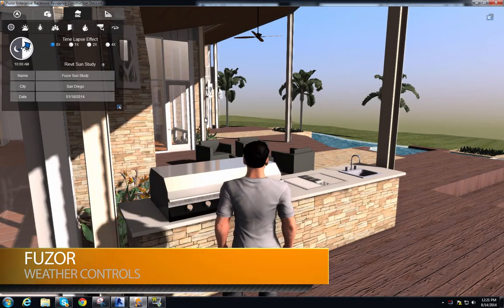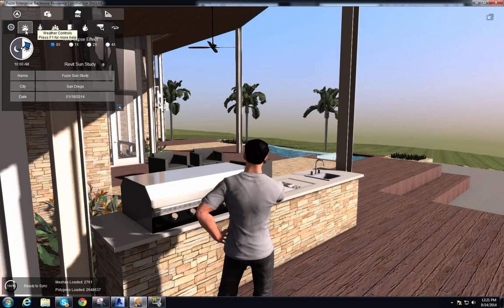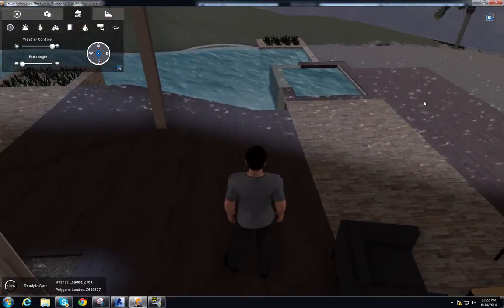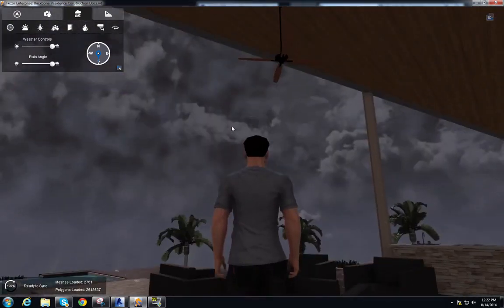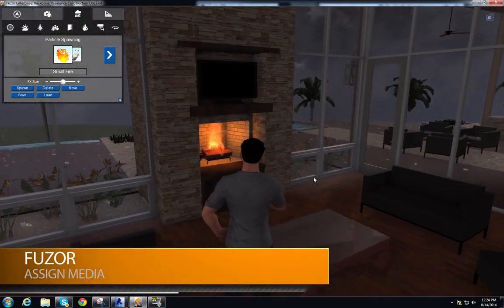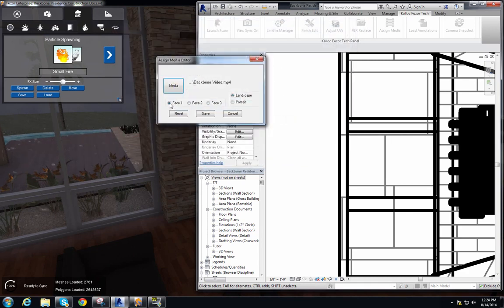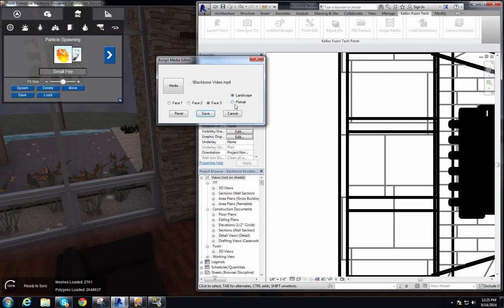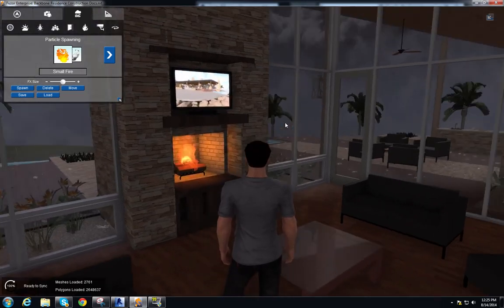Weather Adjustment, Particles, and Assign Media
Fuzor demonstration for the weather adjustment, particle placement, and assigning videos/images to objects.